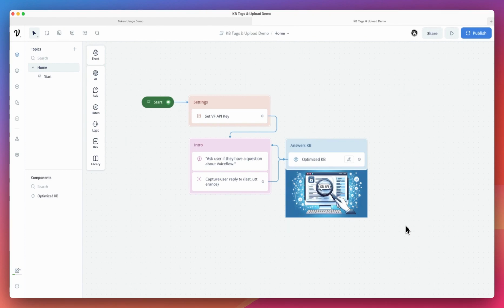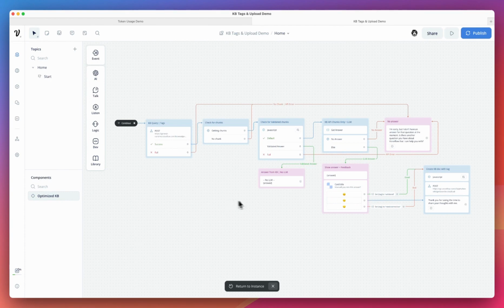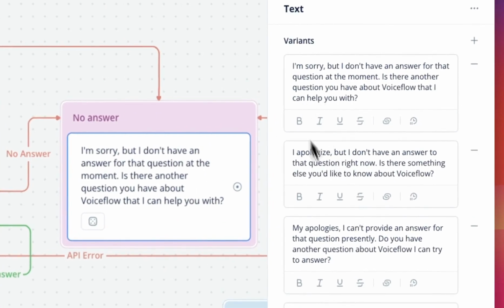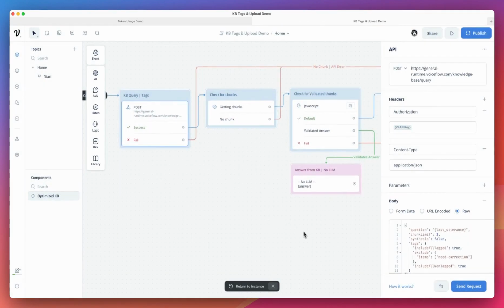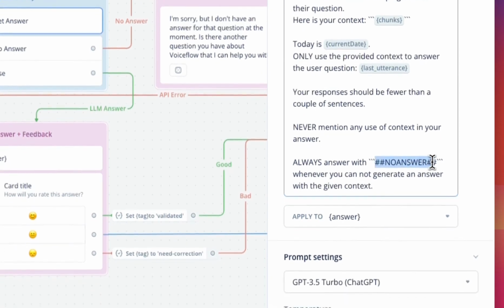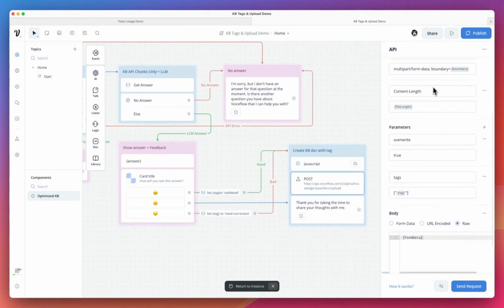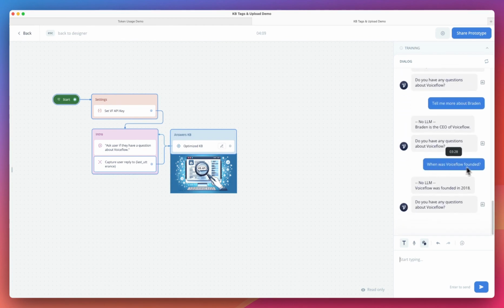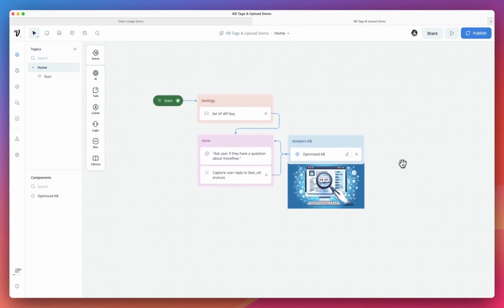Voiceflow Knowledge Base Upload and Tags API to save tokens and return validated answers.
- Use a feedback card to tags docs based on LLM answers
- Generate a new doc using “file” upload/tag with user’s question and LLM answer
- Use KB Upload API to add this newly created doc
- Use KB Query API with tags filtering
- Get the best chunk based on “validated” tag and highest score.
- Reduce token usage by avoid using LLM for validated answers
- Limit hallucinations and return same validated answers each time

NOTE: If you're getting a 404 error on the first KB Query call, it's most likely because you haven't created any tag yet.